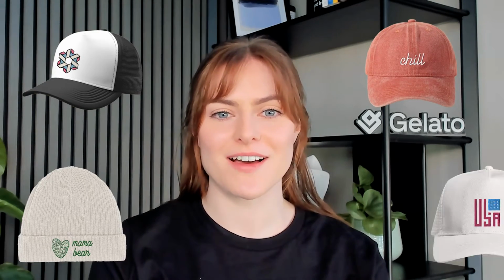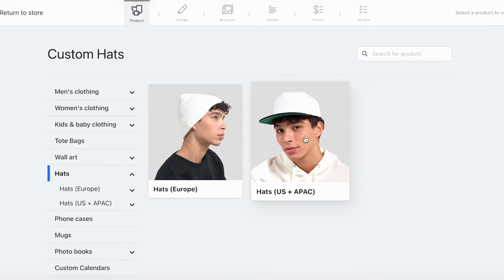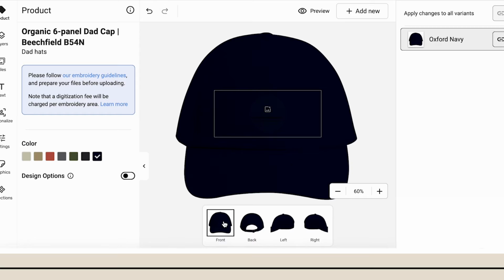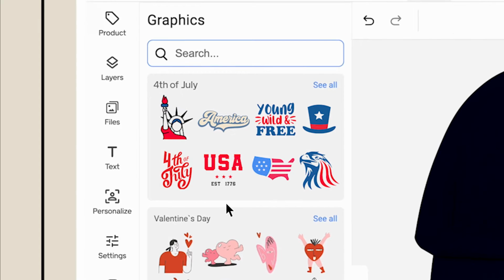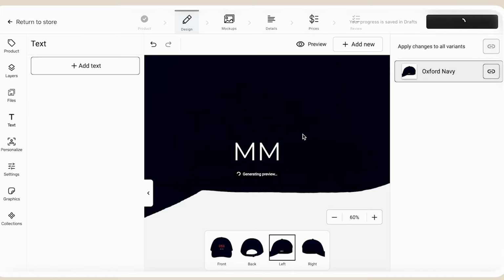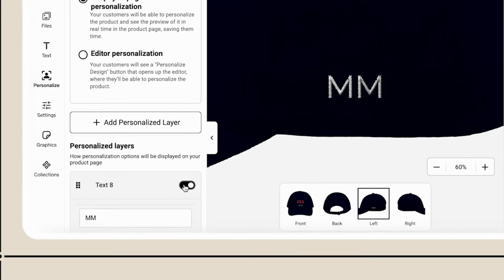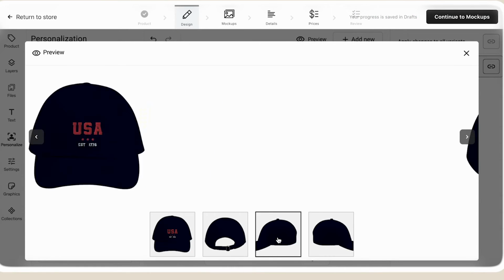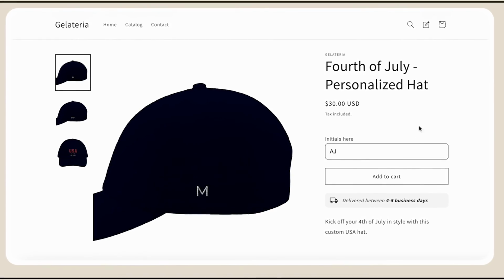Tutorial: How to create custom hats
Welcome to our step-by-step guide on creating your very own custom hats using Gelato! Whether you're looking to add unique designs, personalize with initials, or just explore new styles, this video has got you covered. Follow along as we walk you through the entire process, from selecting your hat style to enabling personalization features in Shopify. Perfect for beginners and seasoned entrepreneurs alike, this tutorial will spark your creativity and expand your product catalog.

Gelato is a production on demand platform that enables creators and entrepreneurs to sell customized products globally while producing locally with over 100 production partners worldwide. This enables you as an ecommerce seller to design and sell products such as wall art, clothing, mugs, and cards in your ecommerce store, while we produce and ship them to your customers. No sign-up fees or minimum orders.